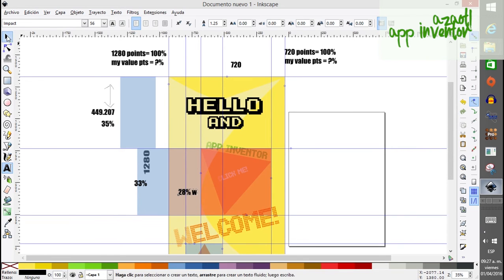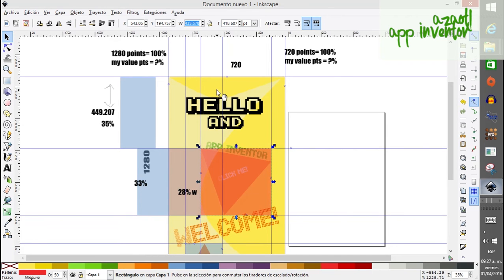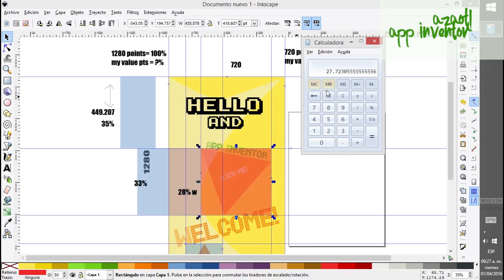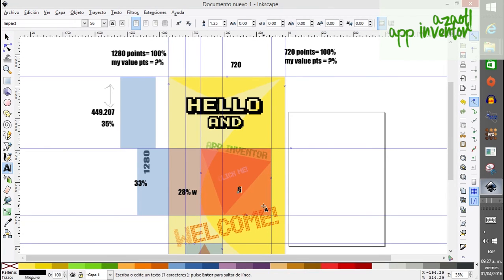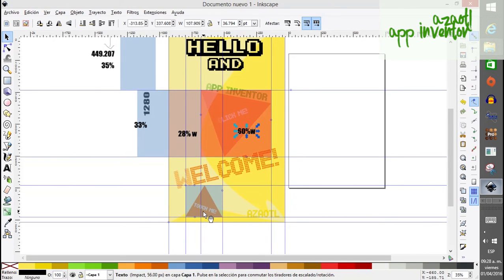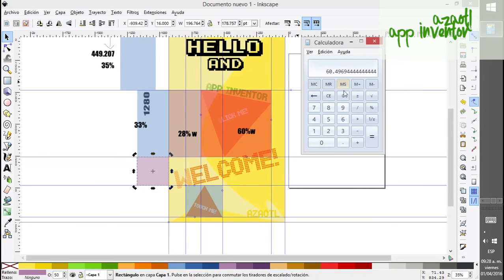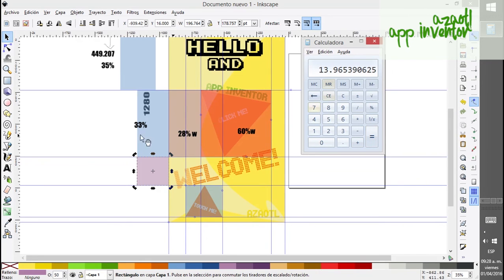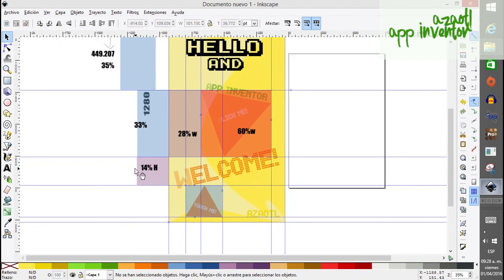App Inventor | Designing an Android APP in INKSCAPE | part 02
Hi, let's go to the part 2 of this tutorial series. It is about starting to use the units in INKSCAPE to pass this to App inventor.. and the best of this stuff it is that this App will look the same in different devices! Hope you like it and wait for the final part, part 3. Good luck!